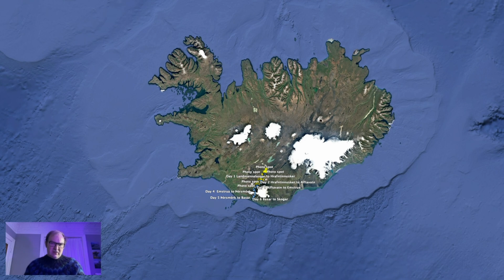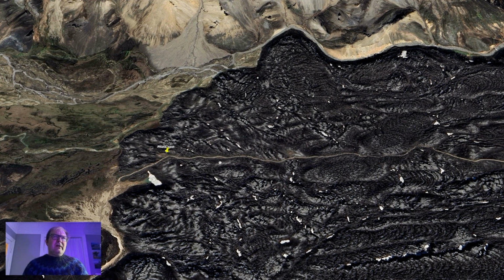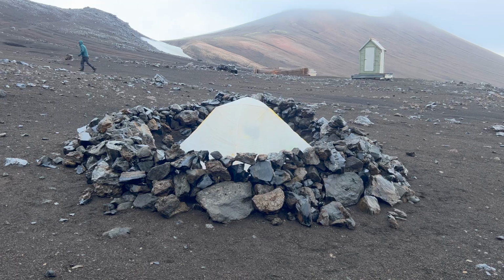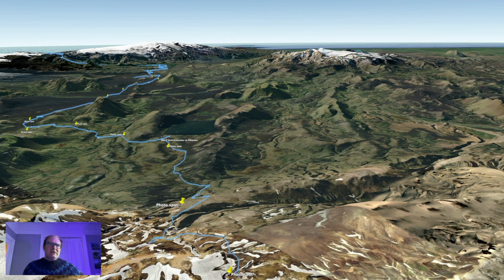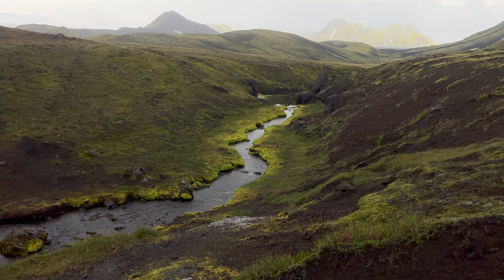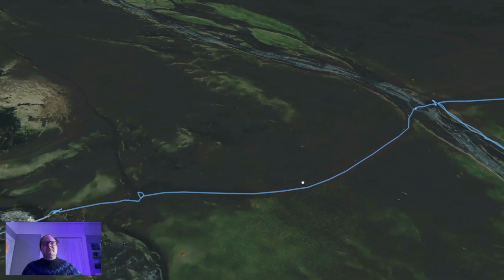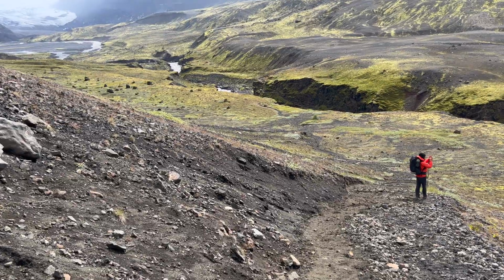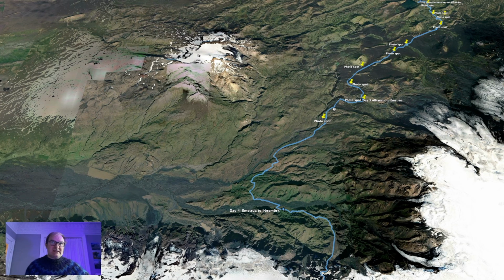🥾 Hiking the Laugavegur Trail | Full Guide + Best Photography Spots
In this video, I hike the full length of Iceland’s legendary Laugavegur Trail, one of the most beautiful and varied treks in the world. I take you step-by-step through the trail — from Landmannalaugar to Þórsmörk — covering how to get there, what to expect, and where to find the best photography locations along the way.

Expect geothermal valleys, colorful rhyolite mountains, black deserts, and wild rivers — all captured through a slow, cinematic lens.

📍 What you'll find in this video:
✔️ Complete trail overview: route, huts, campsites, distances
✔️ Logistics: how to get to the trailhead, transport options, gear
✔️ The best views, hidden spots, and must-photograph moments
✔️ Film + digital photography tips for Iceland's changing light
✔️ Reflections from the trail & recommendations for future hikers

Whether you're planning to hike it, revisit it, or just dream of Icelandic landscapes, this guide is built to inspire and inform.

Chapters:
00:00 Intro & Trail Overview
01:23 Getting to Landmannalaugar
01:44 Pitching the tent for the first time
02:05 The hiking begins
04:35 First night
06:15 The best view on the trail
08:15 Second night and great place for photos
12:32 Third night
14:20 Arriving in Þórsmörk